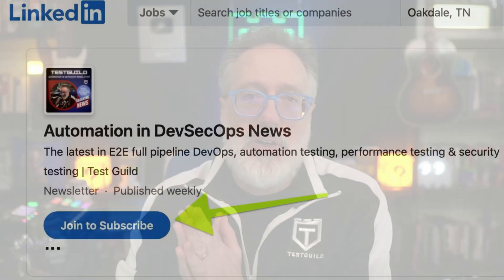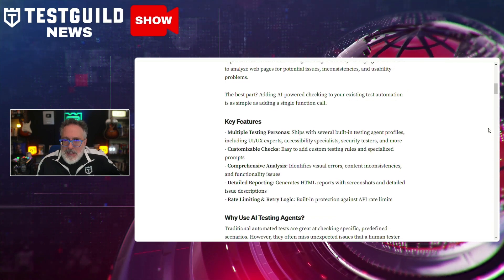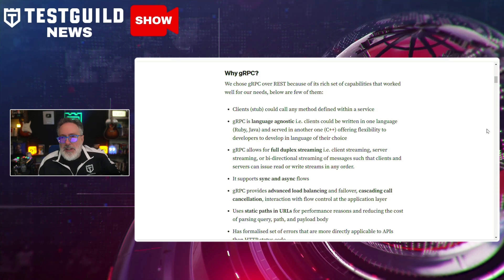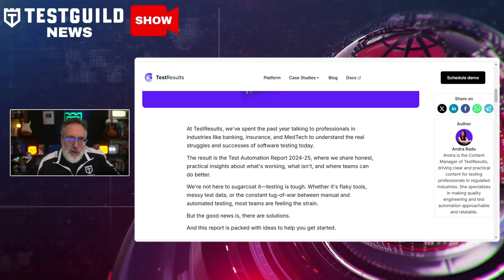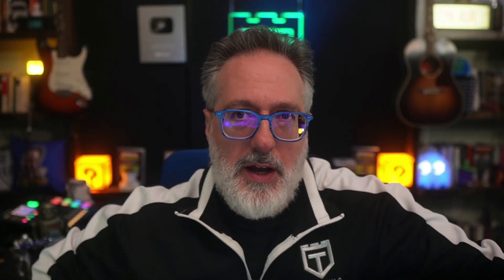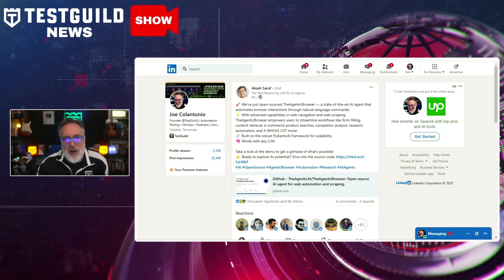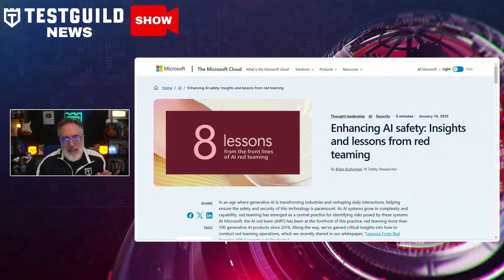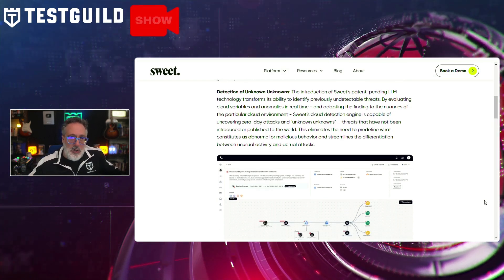Open Source AI for Testing, Playwright API Mocking, Top Testing Events and more!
How can you use open source AI to enhance your automated tests?

Do you want to know how to Mock API data with playwright

Why should you attend Testing Conferences

 Find out in this episode of the Test Guild New Shows for the week of Jan 19th   So, grab your favorite cup of coffee or tea, and let's do this.

⏱️TIMESTAMPS⏱️
0:00 Intro
0:27 Top Testing Conferences
1:07 Open Source AI in Testing
2:12 test gRPC
3:29 Test Automation Report
4:28 Playwight Fix AI Button
5:20 Playwright Mock APIs
6:13 TheAgentciBrowser
7:29 Mirosoft Security AI framework
8:14 LLM AI Cloud Security